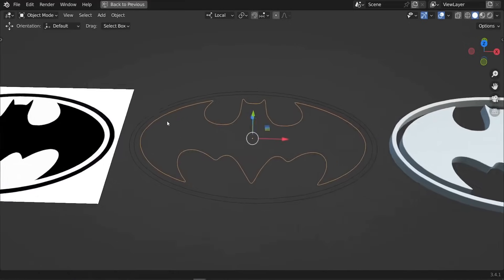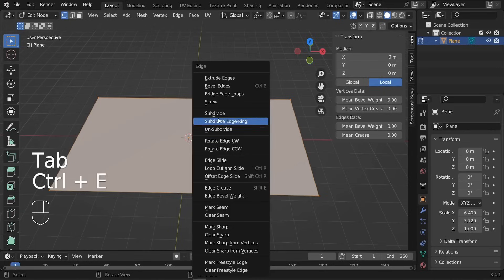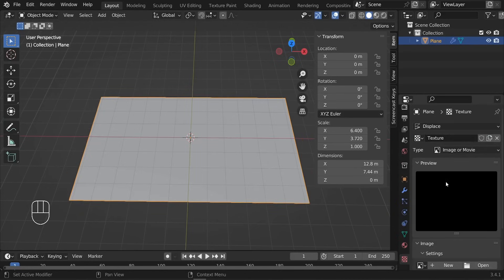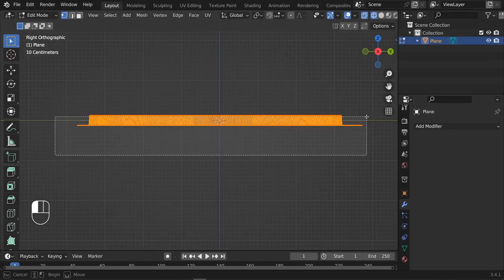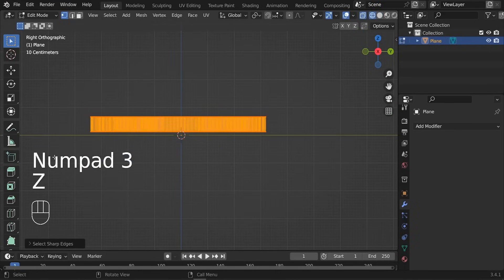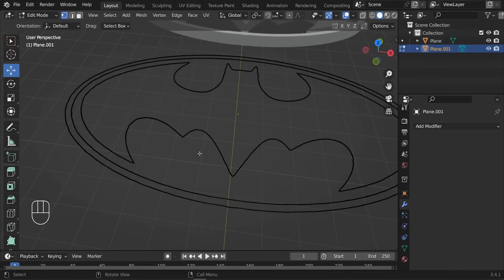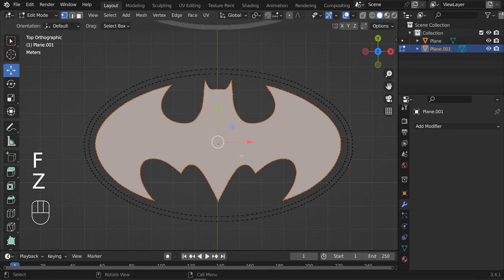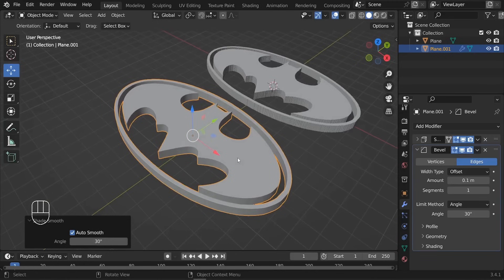Blender Tutorial - Turn Any 2D Image to 3D Model - Quick & Easy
🎓 NEW COURSE LAUNCH! 2D to 3D Blender Masterclass

💥 BONUS: Lifetime access + project files included!

Learn how to turn logos, characters, and drawings into fully-rendered 3D models using Blender. We cover modeling, curves, textures, lighting setups, and camera angles—step by step.

00:00 - Intro
00:08 - Adding a Plane & Subdivide it
01:33 - Using Displace Modifier
03:33 - Smoothing Mesh
04:44 - Optimizing Mesh using the Unsubdivide
06:39 - Achieving Final Result